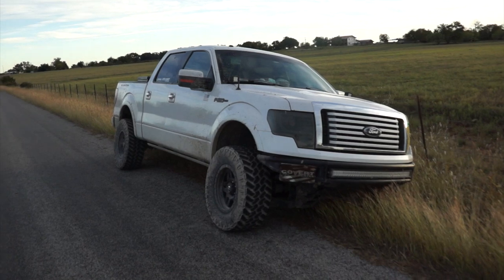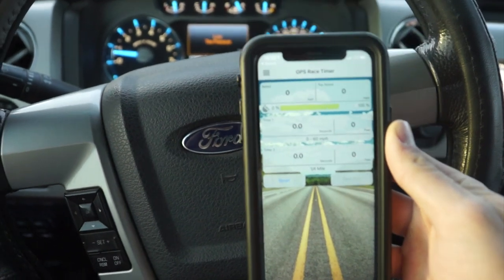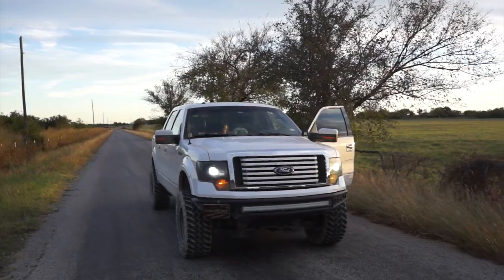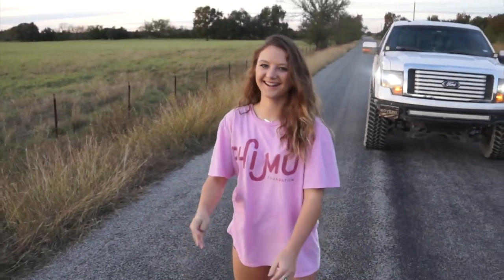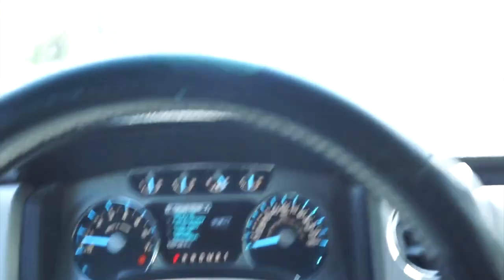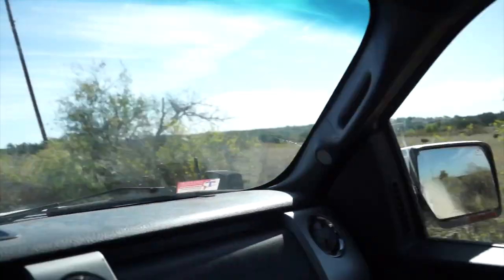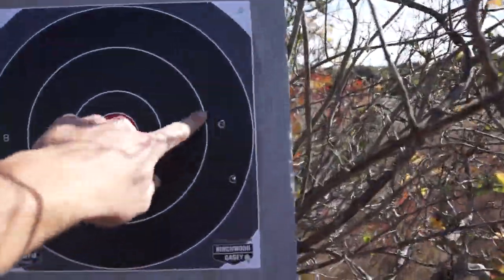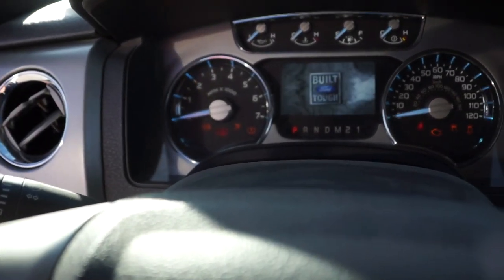0-60 Time of a Lifted F150!! *LOUD 6.2L V8*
Was really surprised by the 0-60 times I got. Are they correct? Are they wrong? Who knows?
Go to Covert Garage to get your own Covert Plate and soon to come, Covert Garage Merch!
Check us out on Social Media!